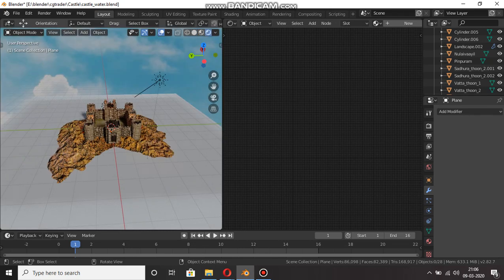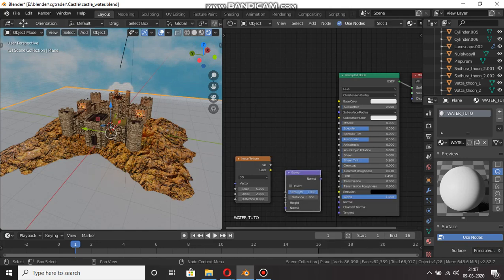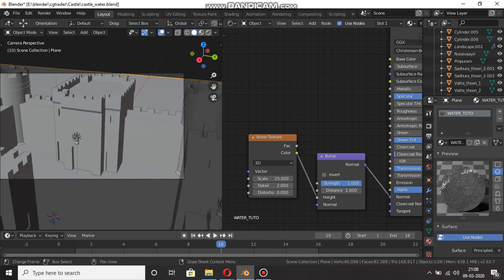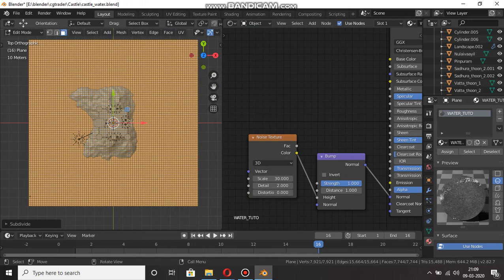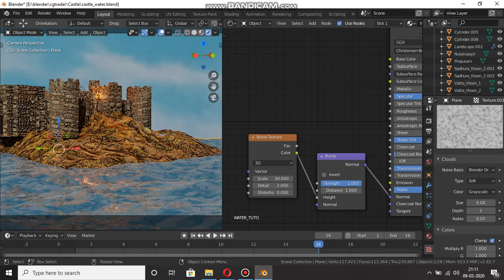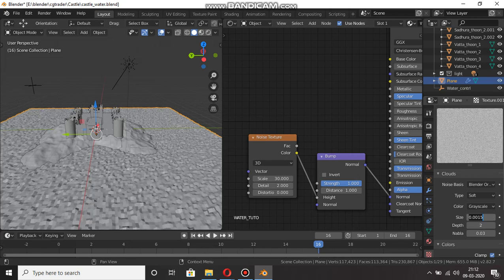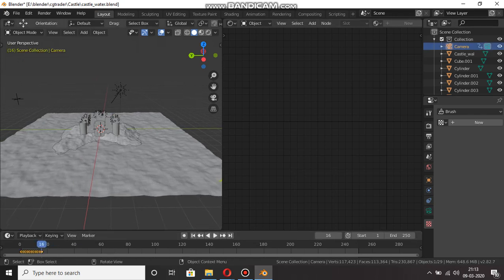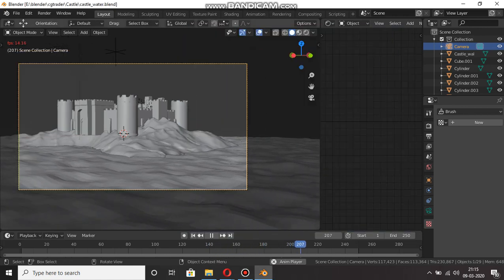How to create realistic Sea water effect | Blender in Tamil | LMWS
In this tutorial , I am teaching you how to create Sea water effect in Blender 2.82.